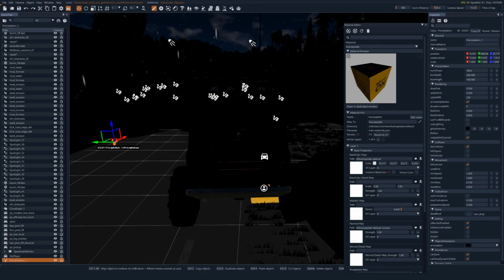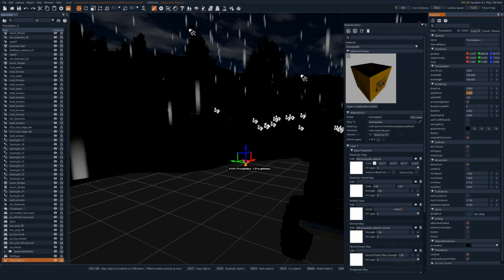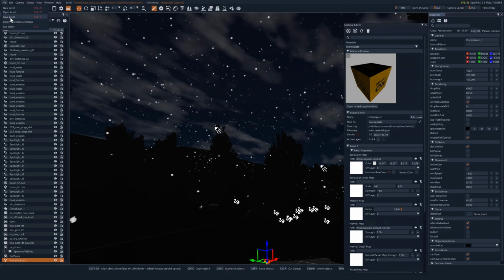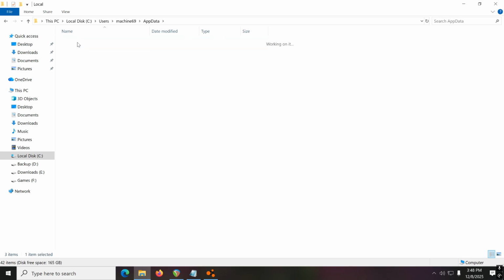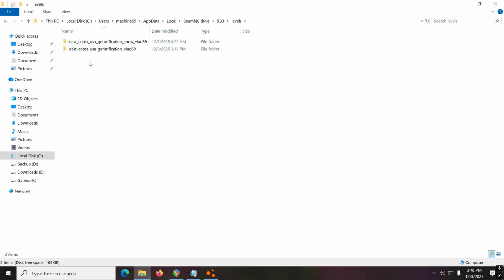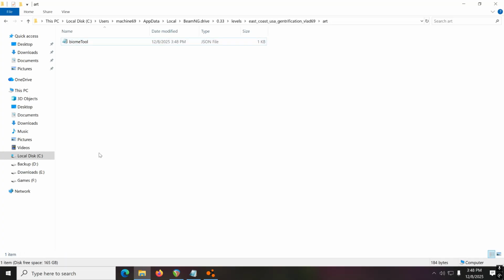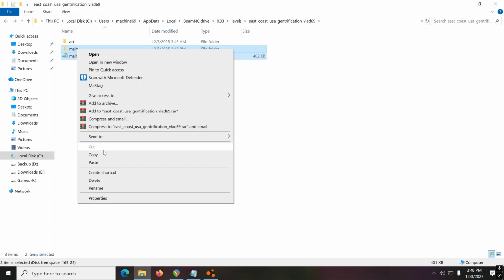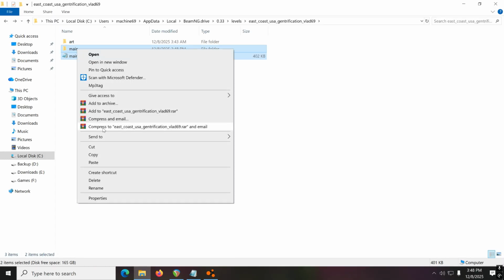How to Create Beamng (Rain & Snow for Your Map)